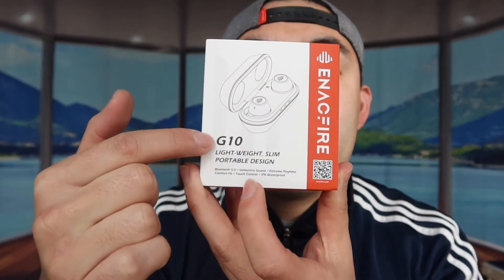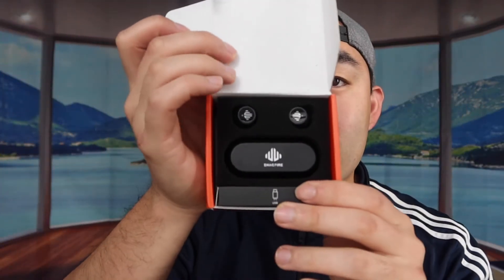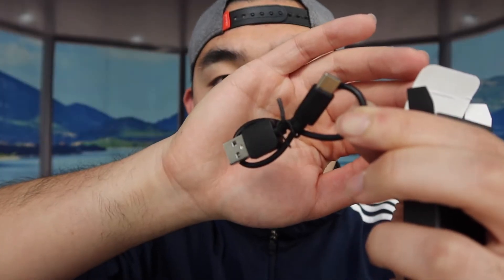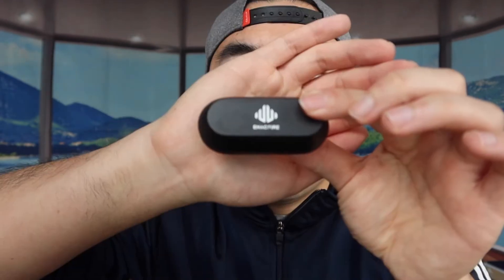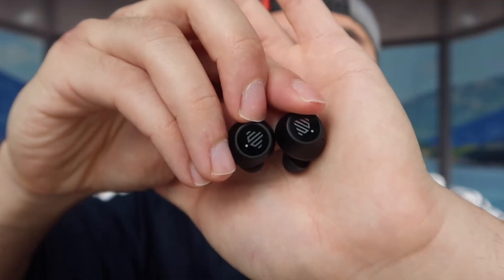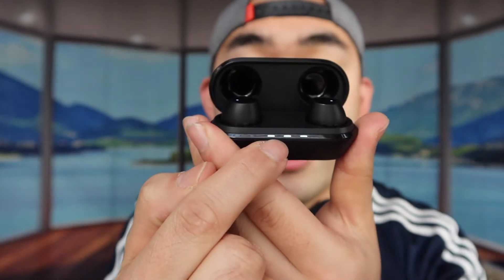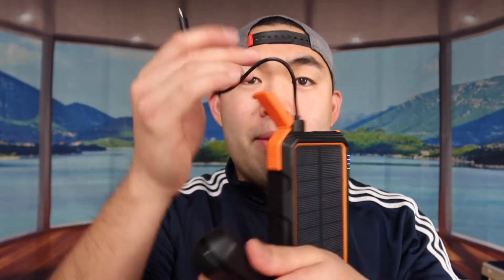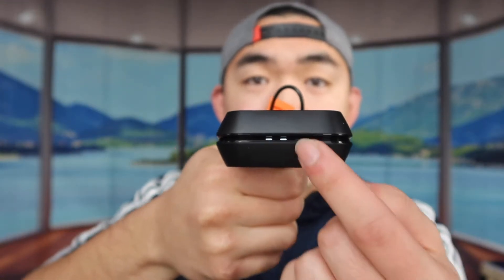ENACFIRE G10 Wireless Earbuds Unboxing Review! Worth it?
Are you in search for the best & affordable waterproof wireless earbuds with clear audio and powerful vocal to use at home, office, running, working out? Check out the video to find out if this product is for you!

If you want:
ENACFIRE G10 Wireless Earbuds